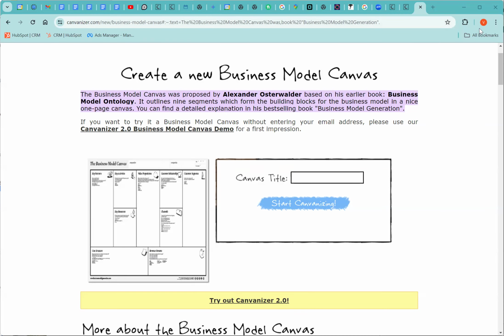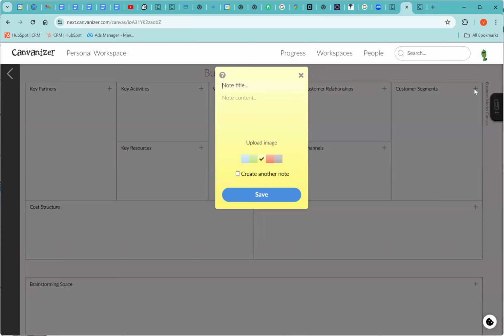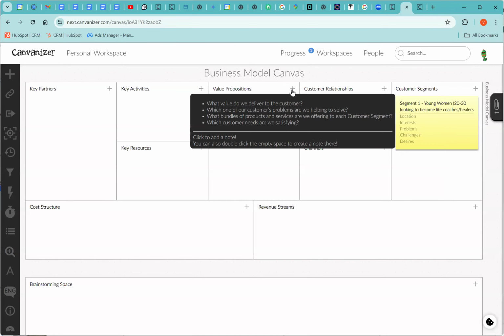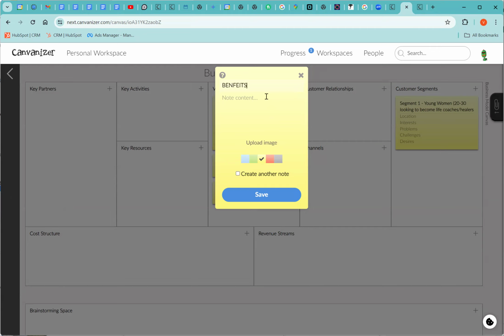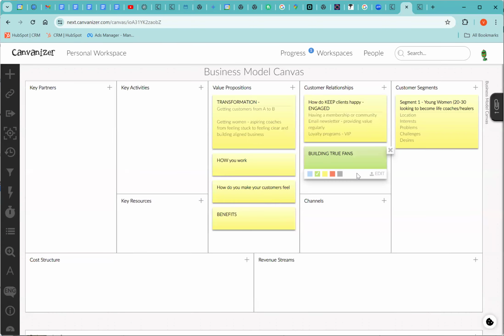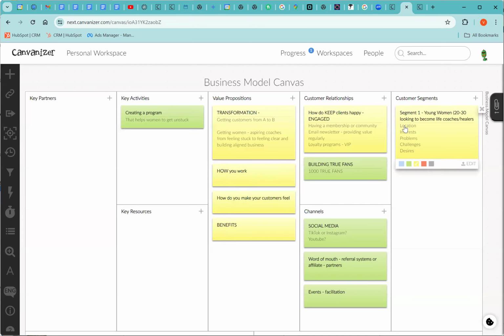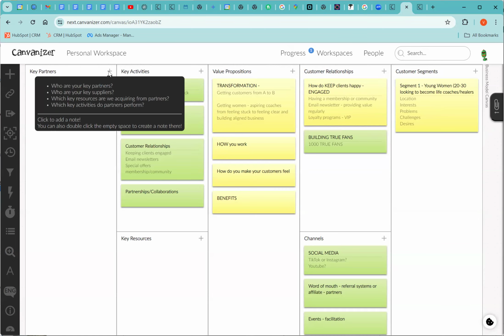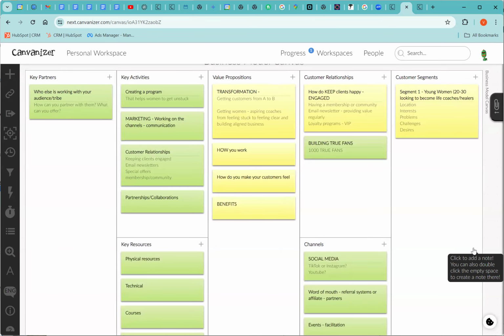Get Started with Your Business Model Canvas - Canvanizer for Spiritual Business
Could use more support? (intuitive life and/or business coaching)

Are you a heart-led entrepreneur or aspiring to be one?